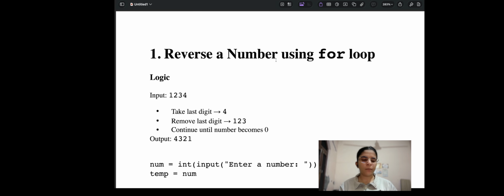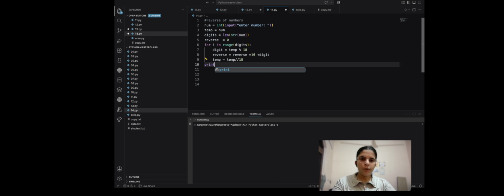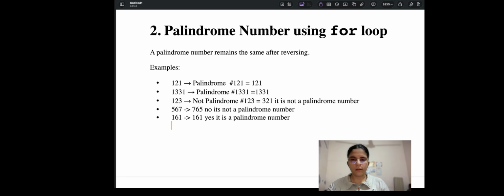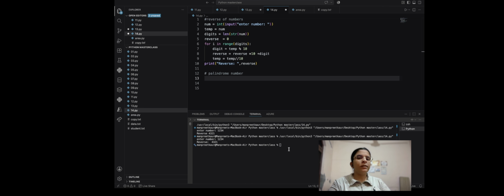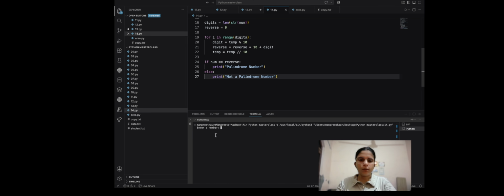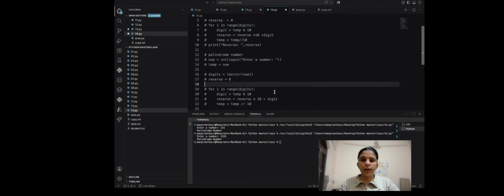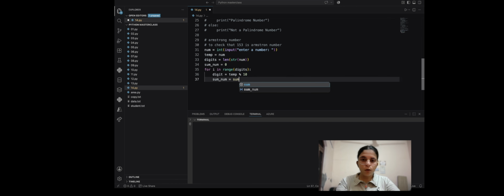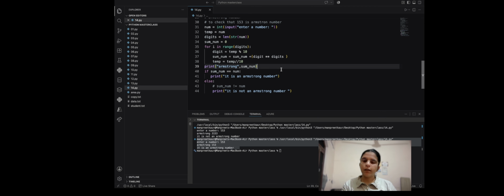CDP lecture python lecture 15